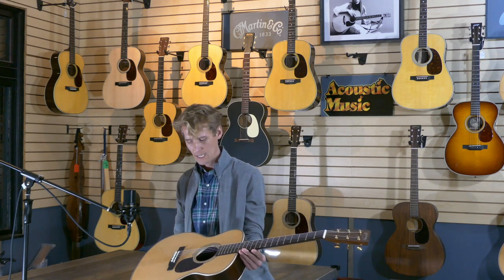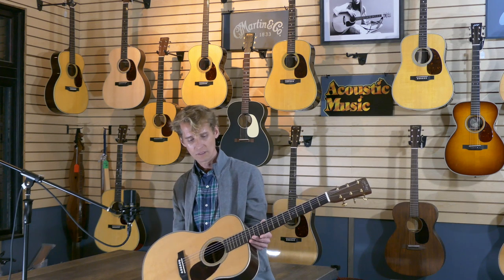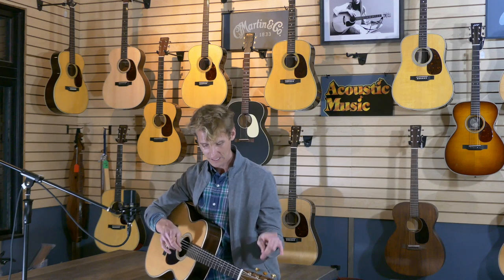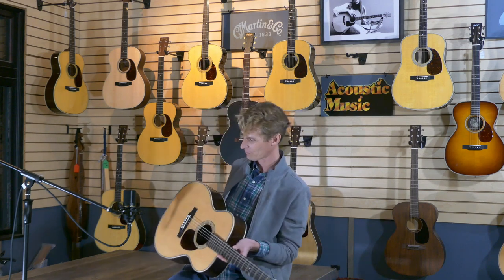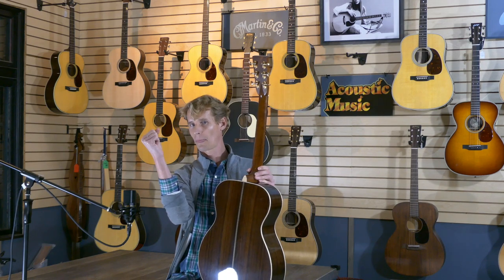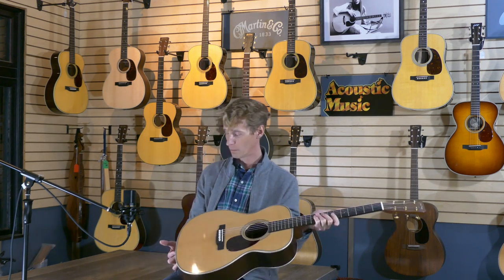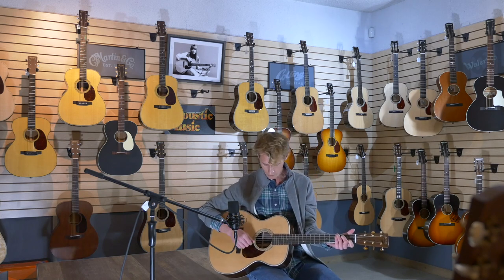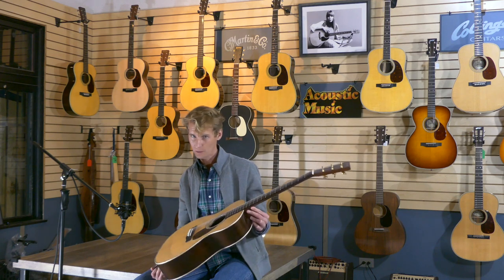The OM-28 Modern Deluxe by C.F. Martin & Company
Impressions with Tom Brosseau is a video series created by Tom Brosseau and presented by Acoustic Music in Salt Lake City, UT. In short, Tom gives his unique impressions of some of the marvelous acoustic instruments, gear, and accessories at Acoustic Music. Otherwise, the main part of the mission statement of Impressions is to inform and encourage players of all kinds to have fun exploring and keep at the practice.

Shot and directed by Abel O. Nelson using two LUMIX/ Leicas, edited by Elizabeth Brosseau. Special thanks to Megan Peters.